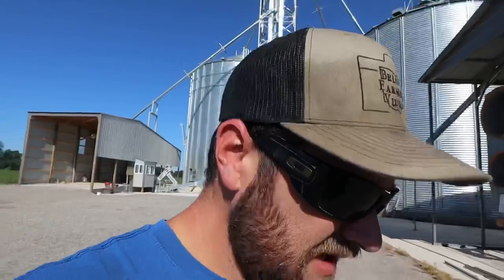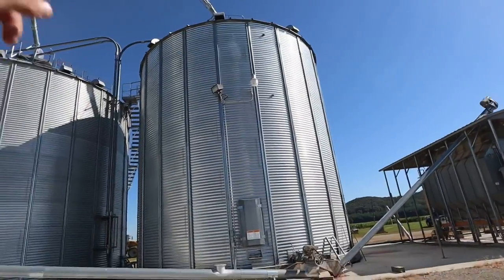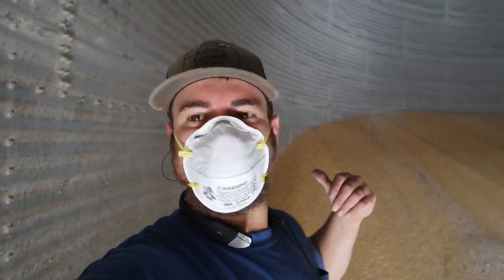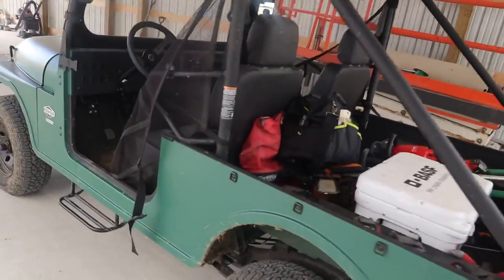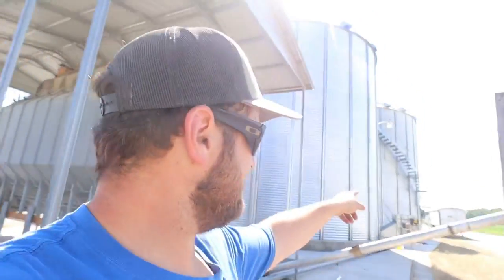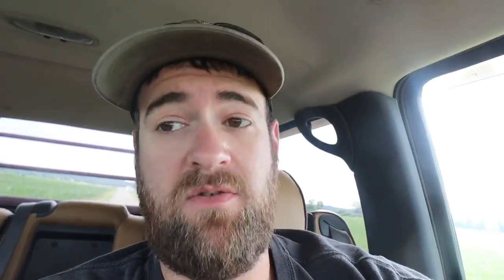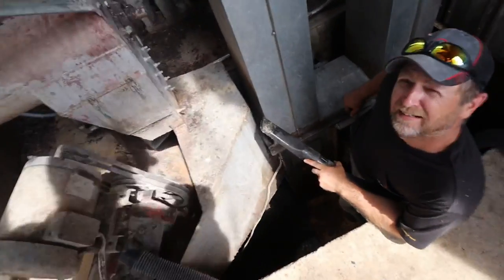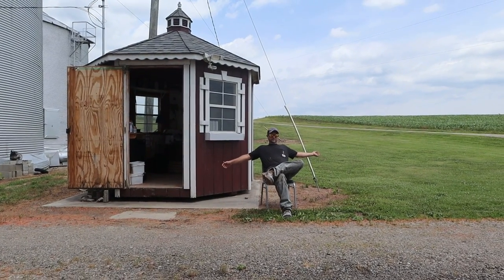Rotten Soybeans and Bin Sweeps...... Good Times